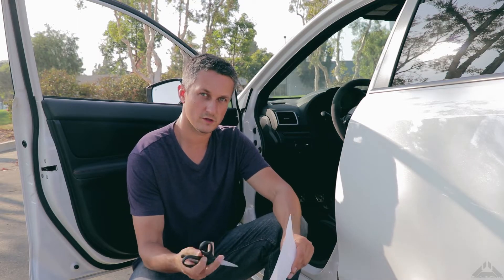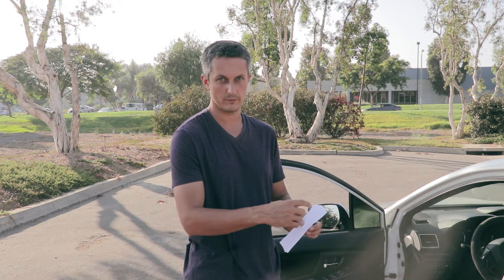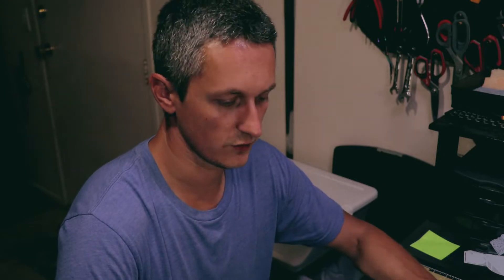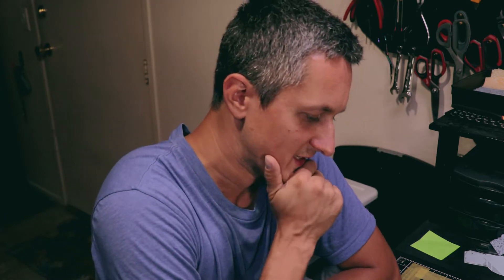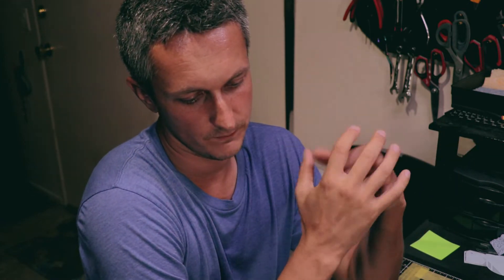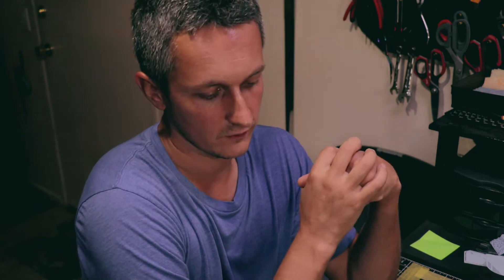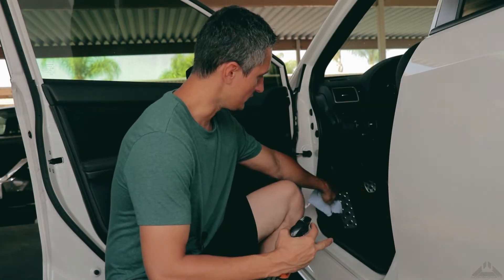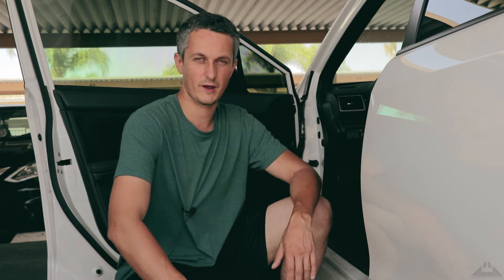Making my own carbon fiber foot rest pedal | 2018 WRX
Always wanted to make my own carbon fiber parts. This is the first part of many to come! Next one will be a bit more exciting than a dead pedal!

Supplies and tools needed for this (can get everything on ebay):

- Epoxy resin (not polyester), slow or fast hardener, your choice.
- Carbon fiber fabric (can get it by a yard, twill weave is what I use)
- A squeegie
- A rubber roller (optional)
- Disposable cheap brushes (also optional)
- Masking tape (to stop CF from fraying when cutting it)
- Heat gun (to remove air bubbles - optional)
- A flat surface (glass works best)
- Release wax (any car wax will do the trick but I recommend meguiars carnuba mold release wax)
- Silicone or 3M tape (to attach the part)